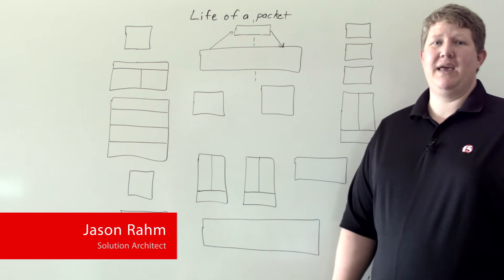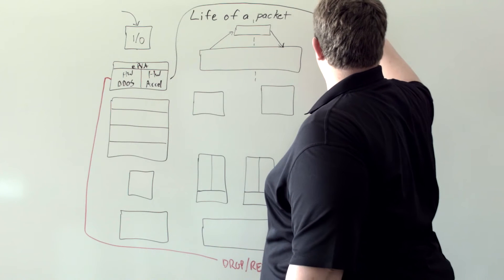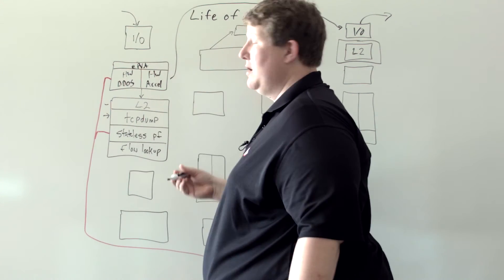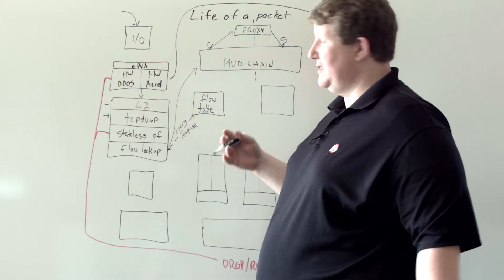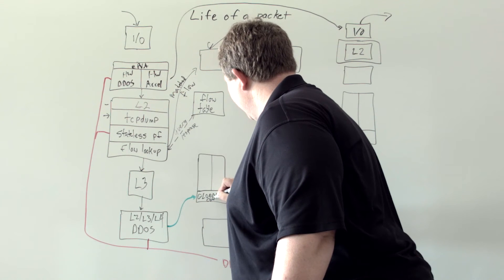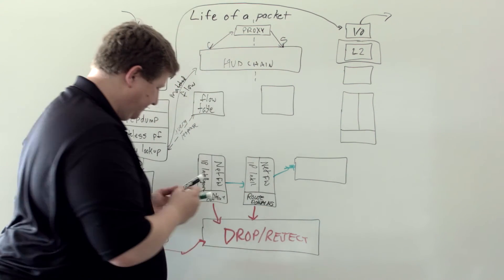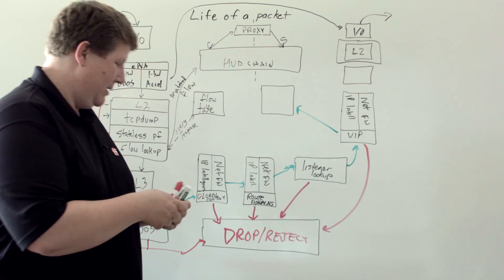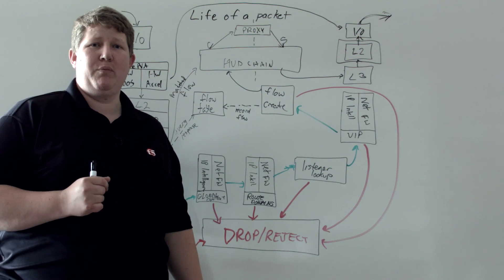Whiteboard Wednesday: BIG-IP Life of a Packet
In this episode of Whiteboard Wednesday, we explore the journey of a packet within the BIG-IP system. The discussion clarifies the concept of packets versus flows and details how packets navigate through the BIG-IP architecture. Gain insights into the processes involved in packet handling and the significance of flow management in network performance.